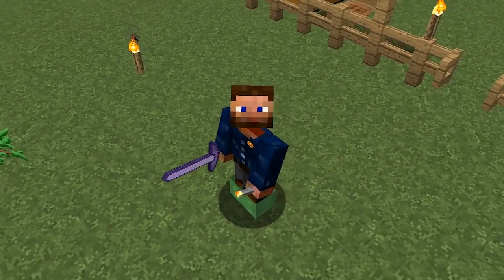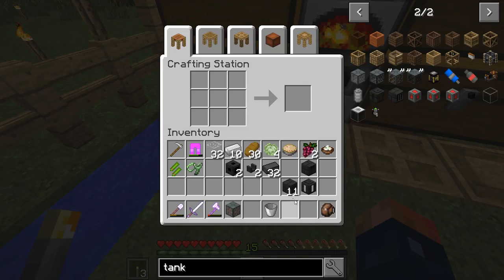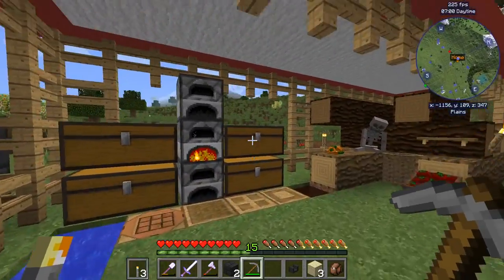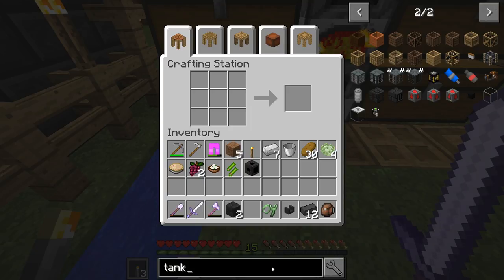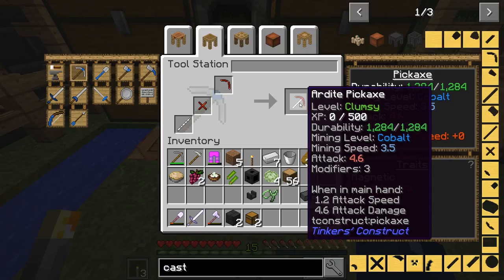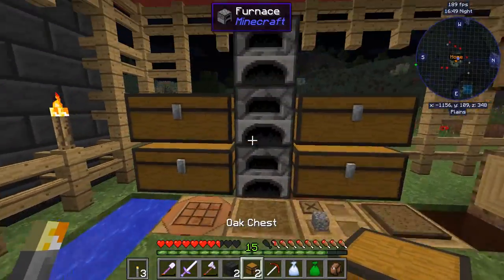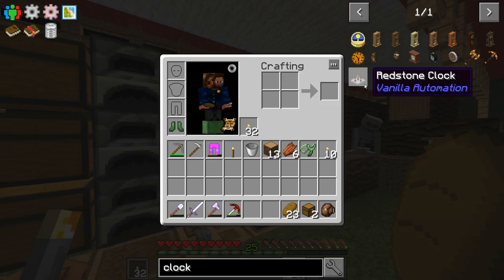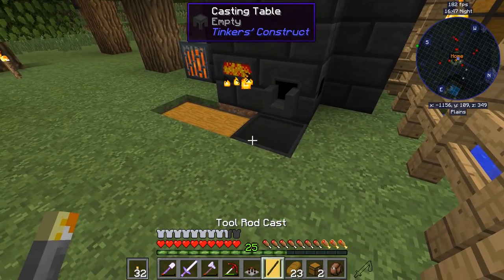The Simple Life 2 EP3 Ore Doubling Smeltery Automation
World Seed: It's on a server…

►The Simple Life 2

The Simple Life 2 takes a slightly different approach to Minecraft than most other Mod-packs. It has been designed with some unusual and lesser-known mods alongside the more popular 1.10 offerings. Each area of the pack (tech, magic etc) has only one primary mod to influence that area rather than having multiple tech mods all vying for attention, you’ll have to follow the integrated quests and custom recipes to achieve your goals!

 It also focuses heavily on long-term playability by creating an almost serene world to explore whilst being able to detail, build, craft and collect to your heart's content. There are no giant boss monsters or grindy sieving here, just a balance of peaceful building and exploration alongside quest-lines to keep moving you forward as you play.

 This is not a pack about power-playing or reaching the end-game as quickly as possible. It’s more like a meander through the world of Minecraft with a few goals that can be reached whenever you like.

 Features
- Over 500 Quests
- Fully gated progression through mods
- Dozens of custom recipes that reflect more realistic approaches to the game
- Aesthetic mods that enhance the Minecraft experience to a new level
- Huge community and support for new players

Keep Up To Date!